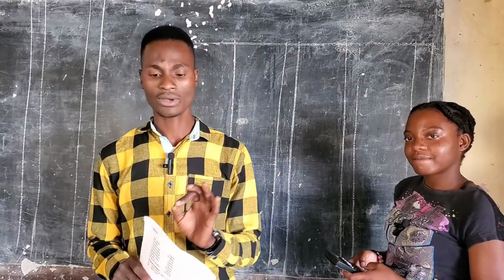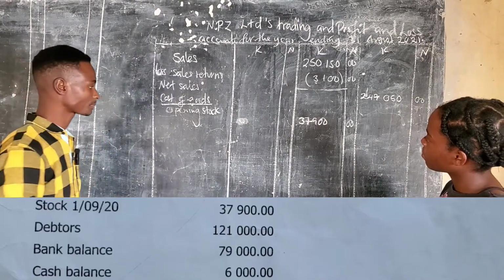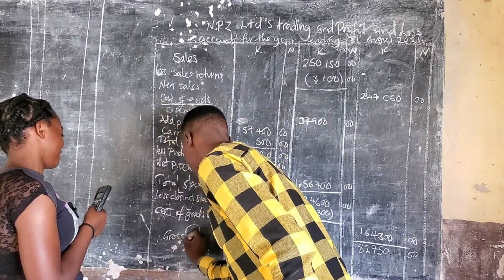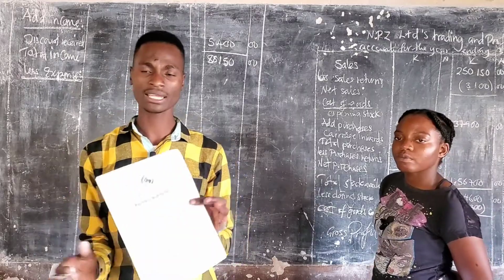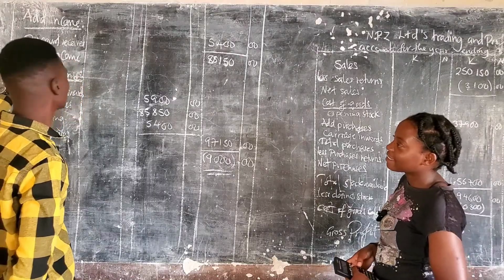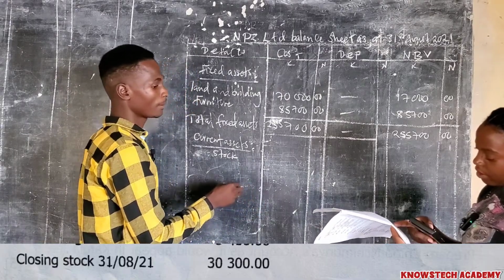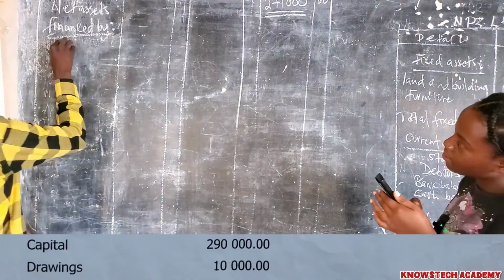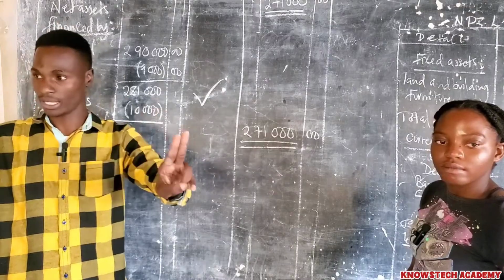Easy ways to Prepare Trading and Profit and Loss Accounts || Balance Sheet Grade 9 2022 External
This video is completely dedicated to teach you simple ways to prepare the income statement which includes Trading and Profit and Loss Accounts.  These accounts are prepared for the year ending or ended. This video also covers the Balance Sheet which is the statement of financial position of the business.  This is prepared as at a certain date.